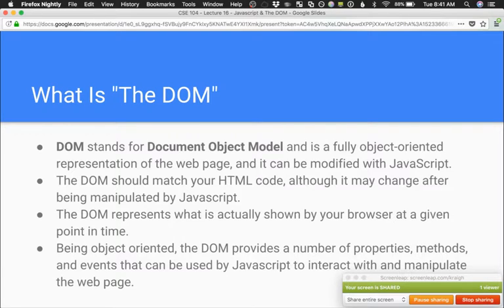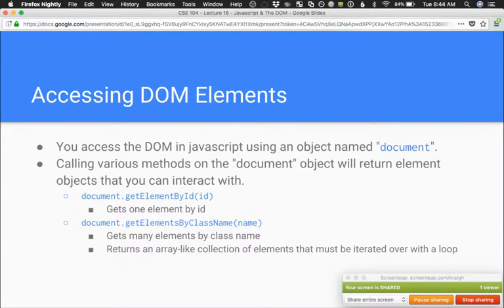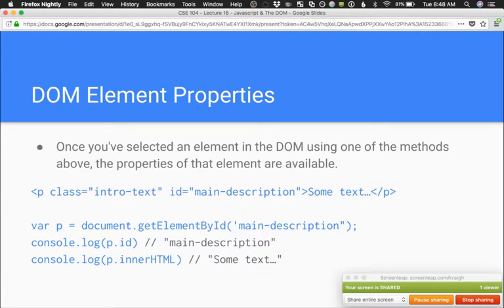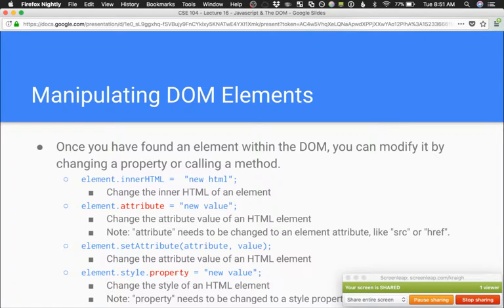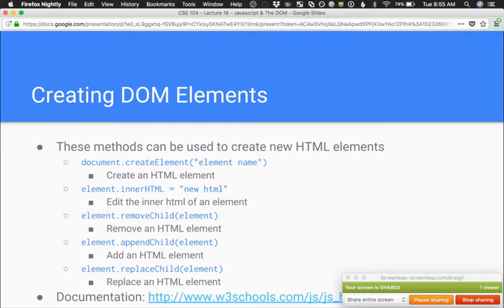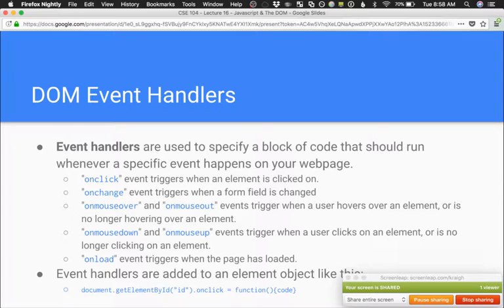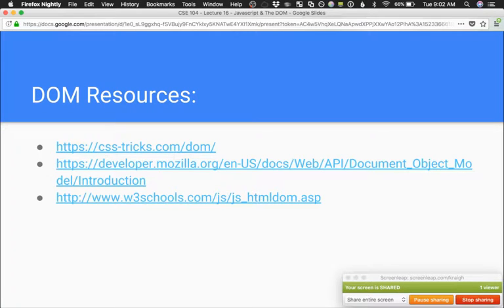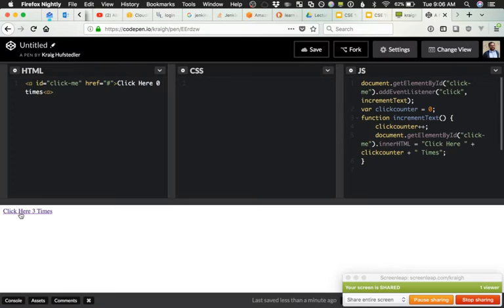Kraig Hufstedler Live Stream